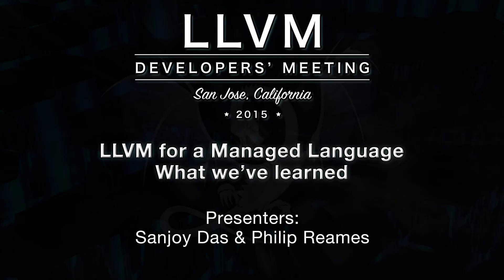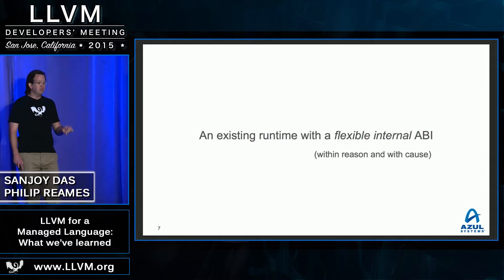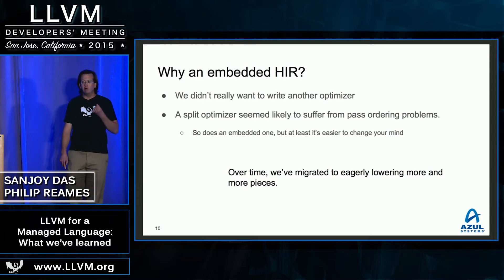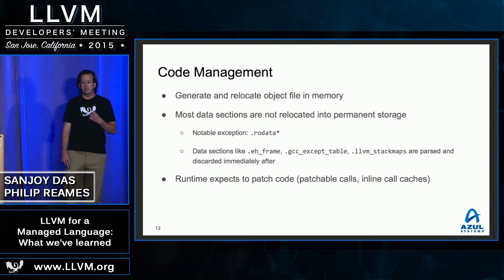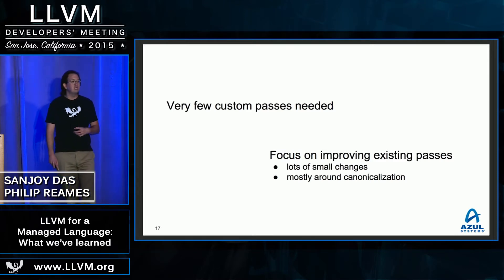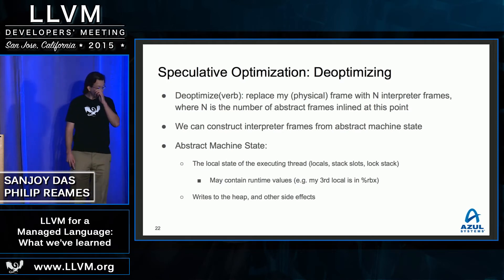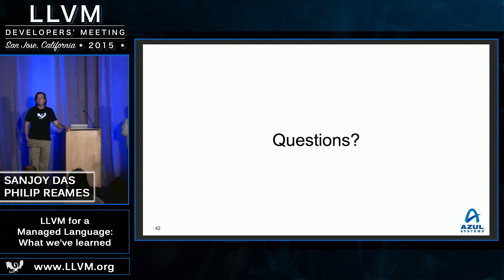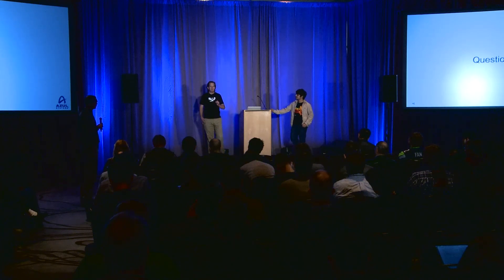2015 LLVM Developers’ Meeting: S. Das & P. Reames "LLVM for a managed language..."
LLVM for a managed language: what we've learned - Sanjoy Das & Philip Reames, Azul Systems Inc

For a little over a year we have been working towards a production quality, state of the art LLVM based JIT compiler for Java. This talk focuses on what we've learned about LLVM's strengths and weaknesses as an optimization framework for Java-like languages. We will discuss interesting challenges in efficiently implementing Java's semantics within LLVM IR, and how we've been growing LLVM towards being a more effective compiler for managed languages.